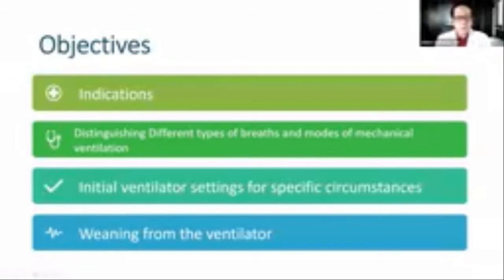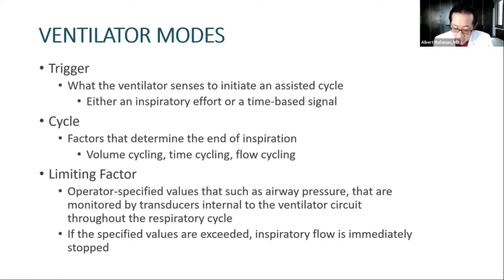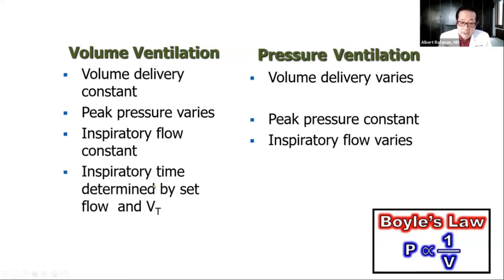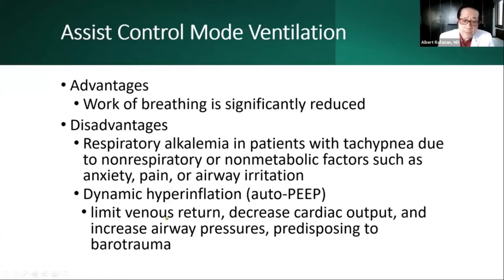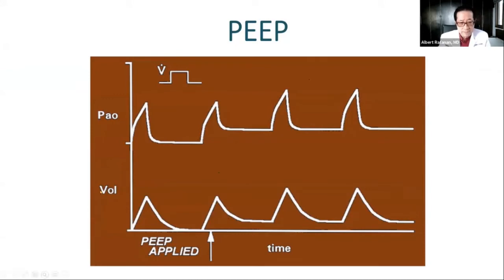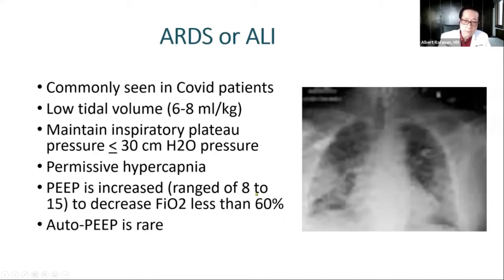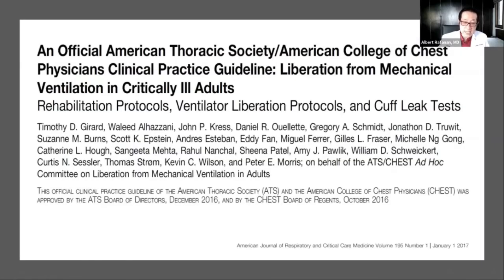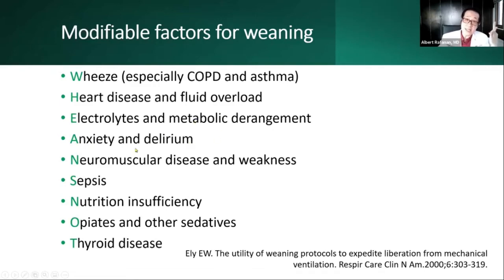The Basics of Mechanical Ventilation I Albert L. Rafanan, M.D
Albert L. Rafanan, M.D
Pulmonary, Critical Care and Sleep Medicine

N.B: This video is used for learning purposes only.